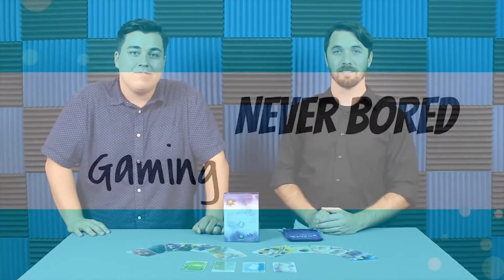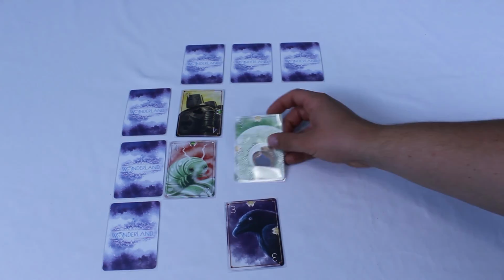Wonderland - Our Thoughts (Board Game)